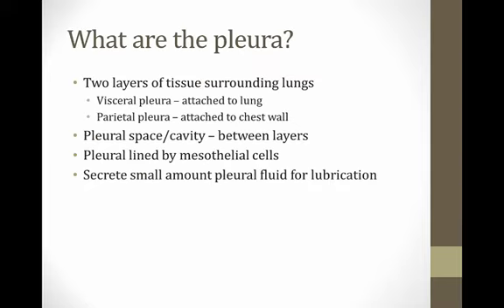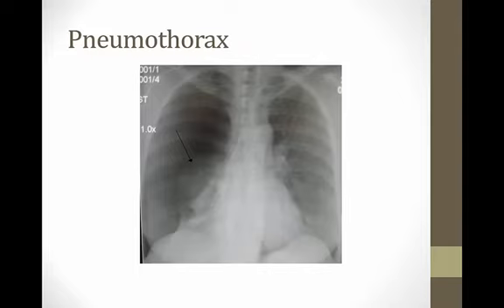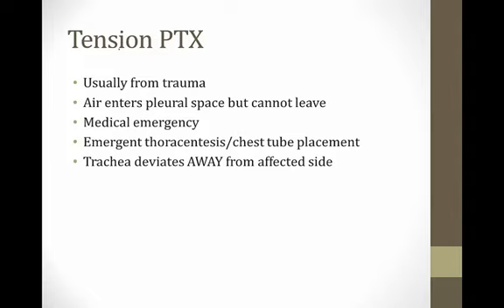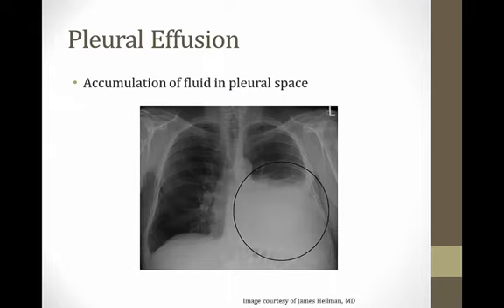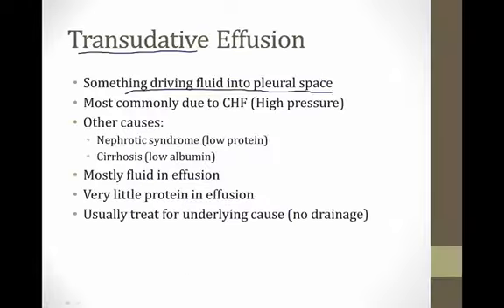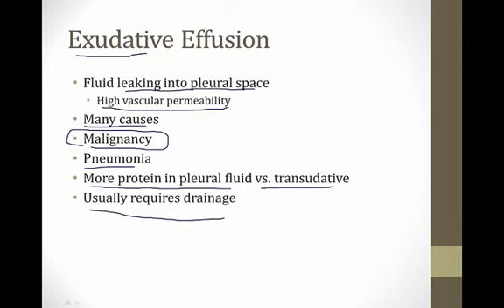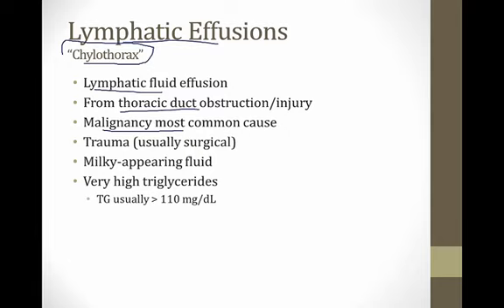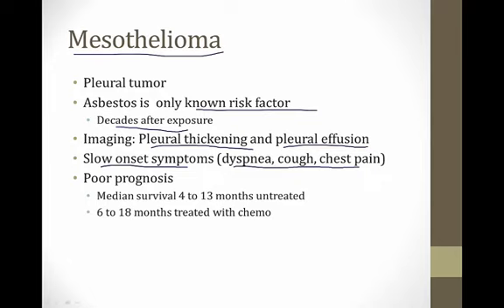02 Pleural Disease